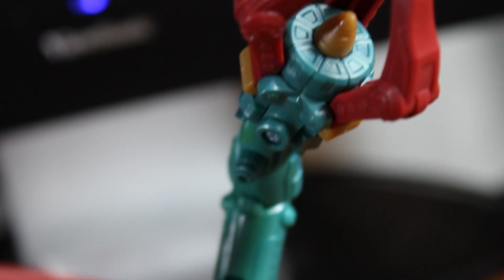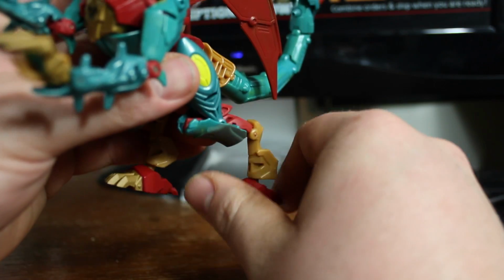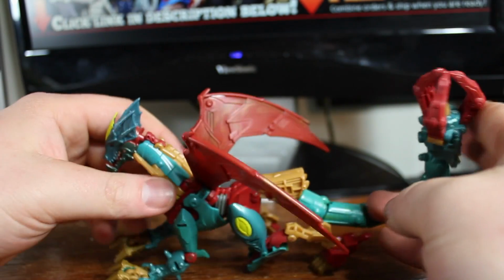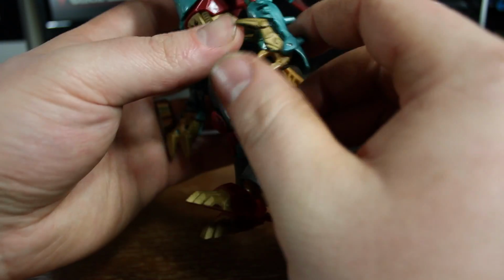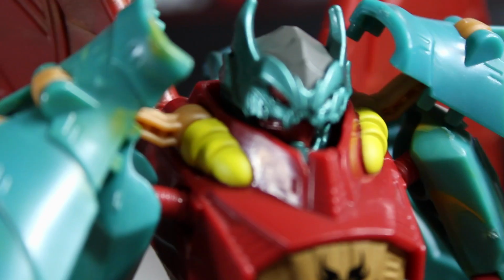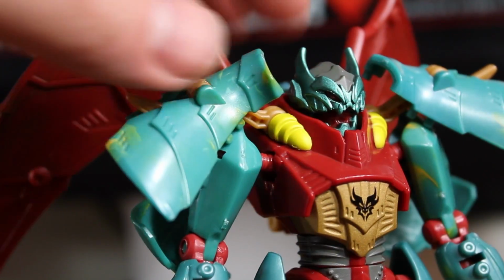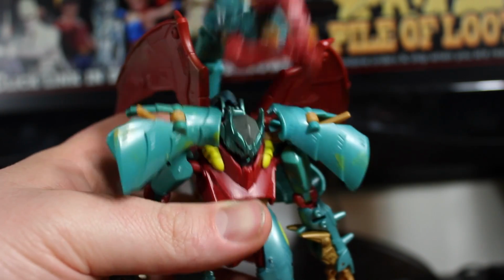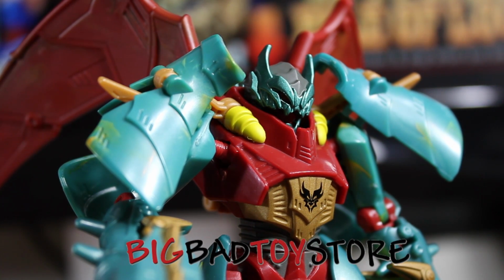Transformers Prime Beast Hunters: Deluxe Riplclaw - SSJ Reviews 394